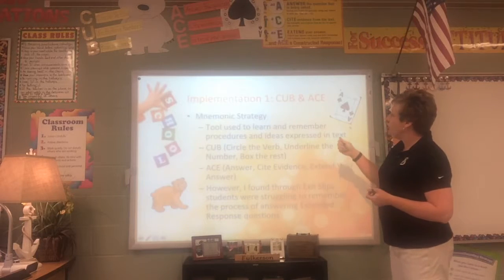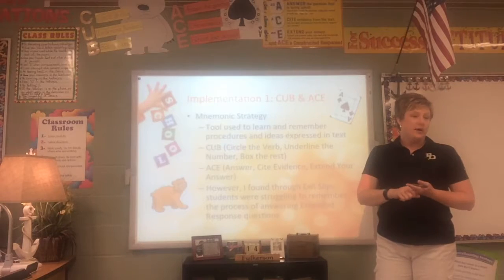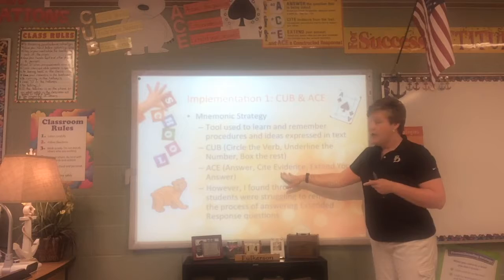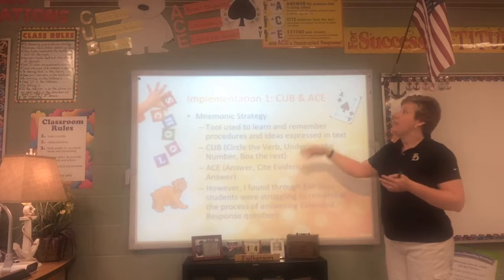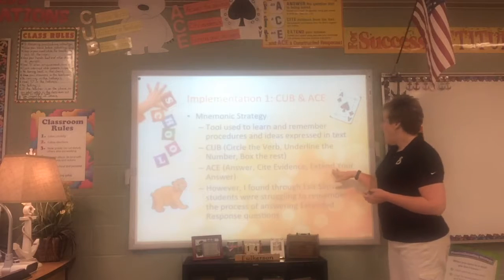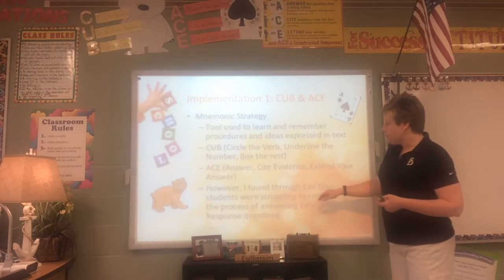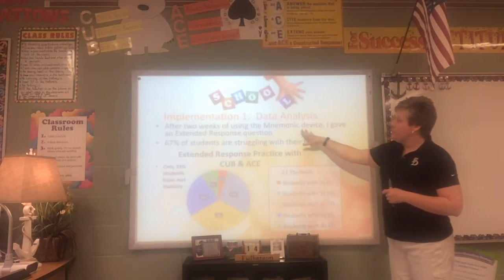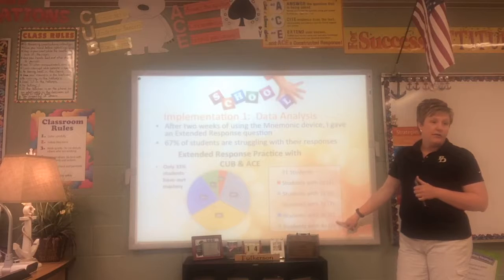EDOL647 Signature Assessment Fulkerson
Improving Extended Response questions for 5th grade students using Mnemonic device CUB and ACE.